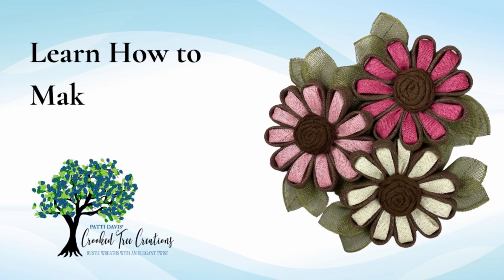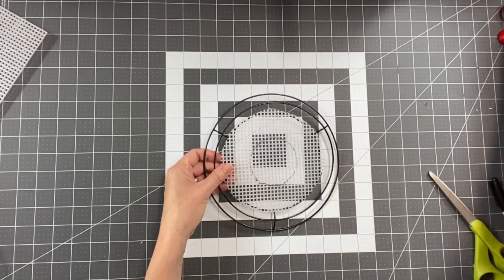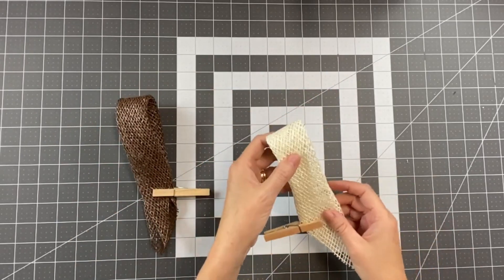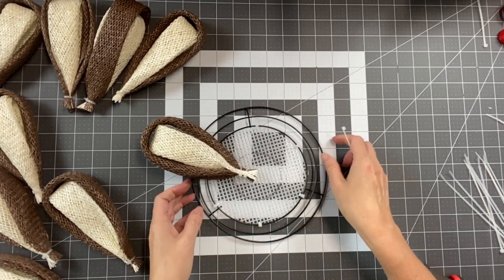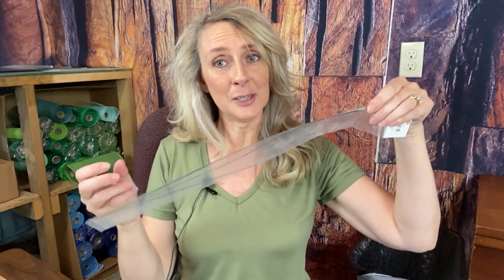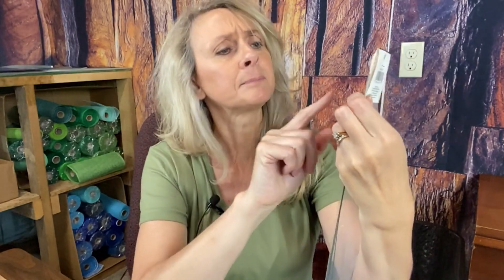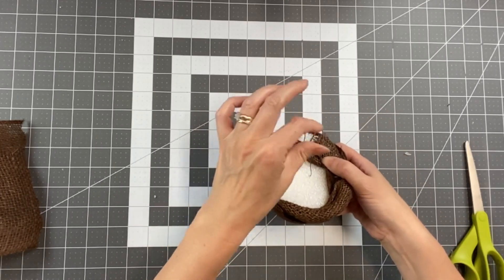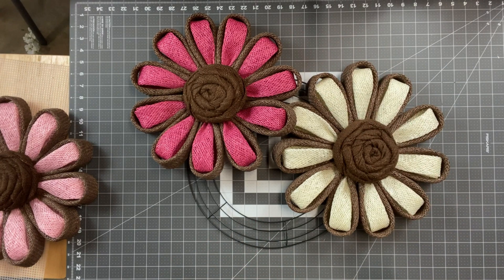How to Make a Triple Flower Wreath, DIY Tutorial for Transition Into Fall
Join me in this informative step-by-step video as I show you how to create a stunning triple flower wreath that beautifully transitions from summer to fall. Unleash your creativity and learn pro techniques to design a wreath that will captivate your guests all year round. Watch now and bring a touch of seasonal charm to your home!
In this video, I use the daisy chain petal method that I learned from @JKatsKreations and attached them to three 8" wire wreath forms and then attached those individual flowers to one 14" wire wreath form, all from Dollar Tree.

Below are links to the materials I use:
4" Zip ties
6" Zip ties
Wire cutters
Rotary cutter
Cutting mat
Glass cutting board
Wood burning tool
Glue Gun
Hot Glue
Greening Pins
Clothes Pins